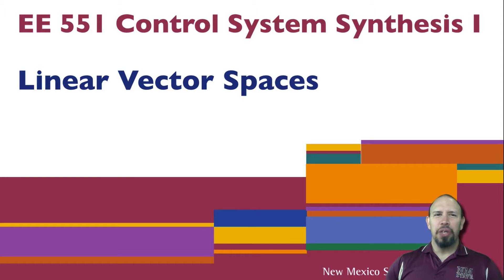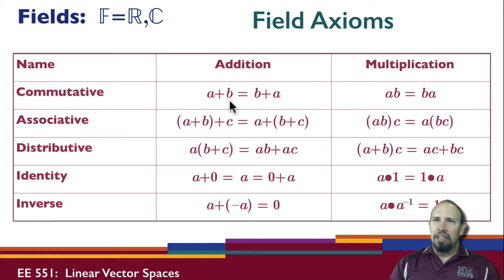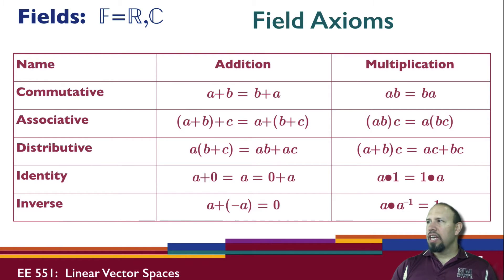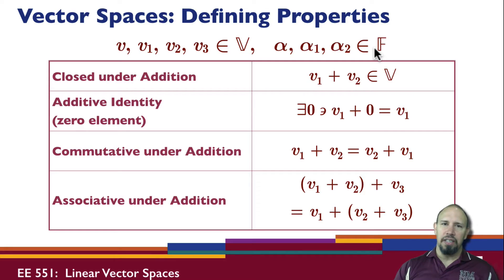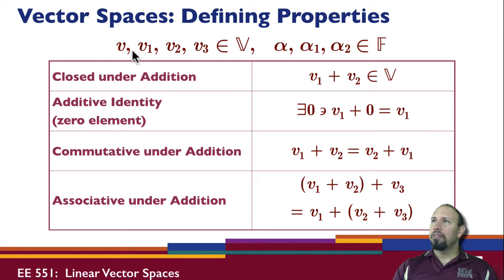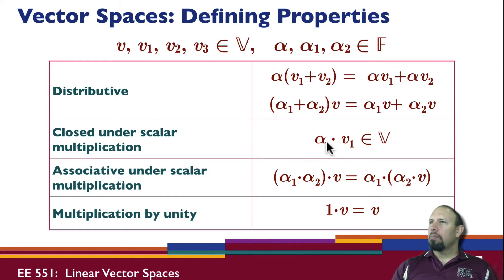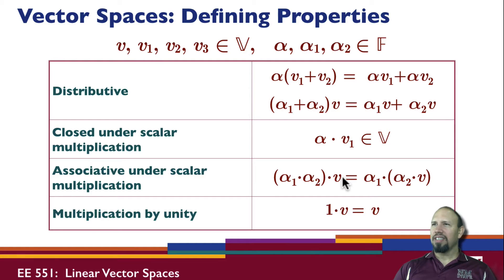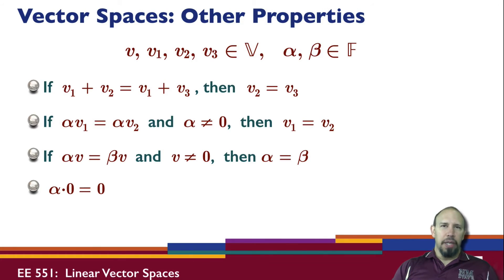L1A: Linear Vector Spaces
Introduction to Linear Vector Spaces

open?id=0B5jlwlXJI8pJSmU5NkpTTEdNZDA